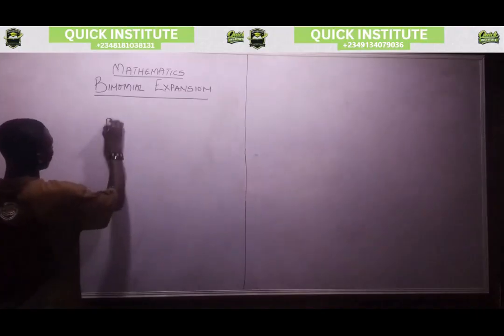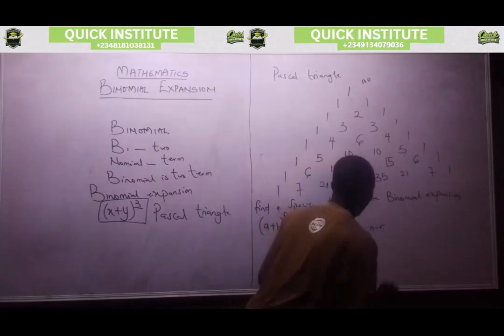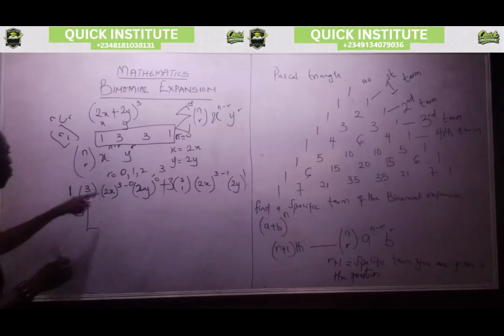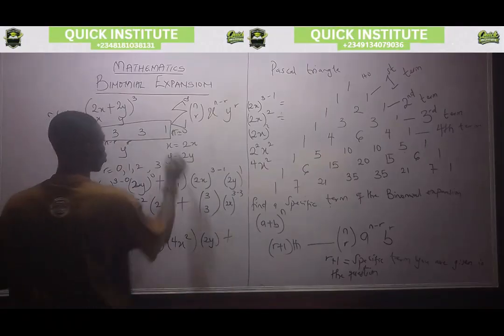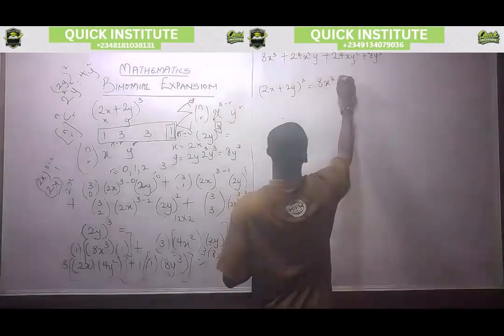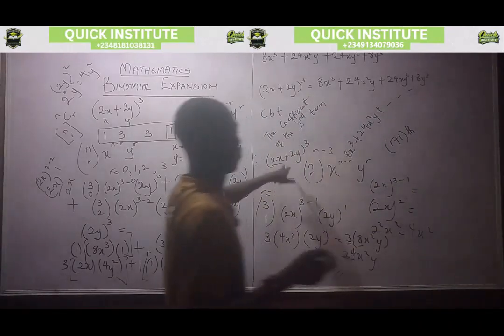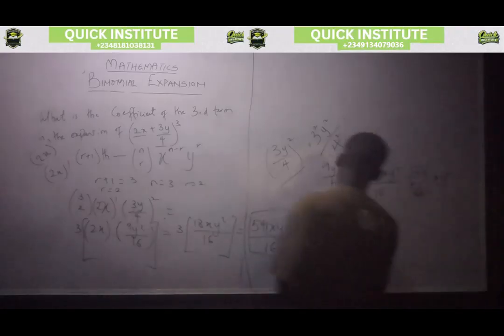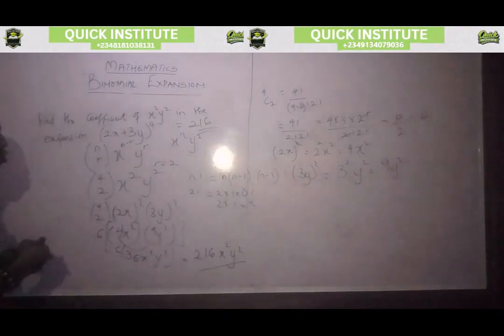Binomial Expansion | Binomial Theorem | Pascal's Triangle | Find a Specific Terms & Coefficients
Master Binomial Expansion with ease! Learn and determine terms, specific terms & coefficients in binomial expressions...